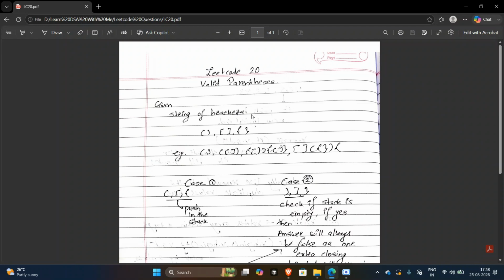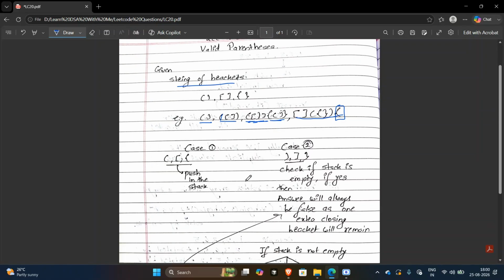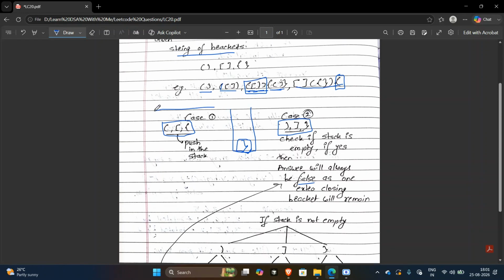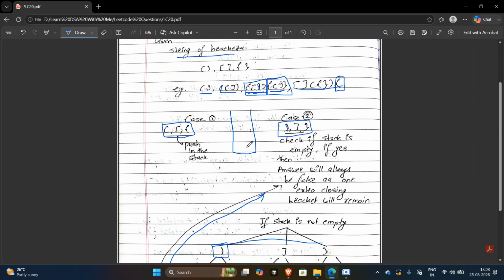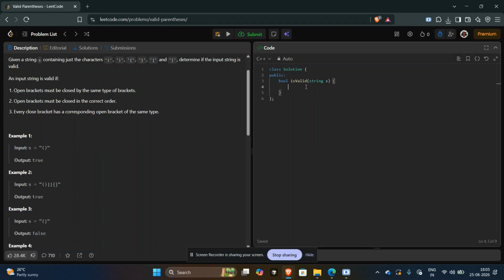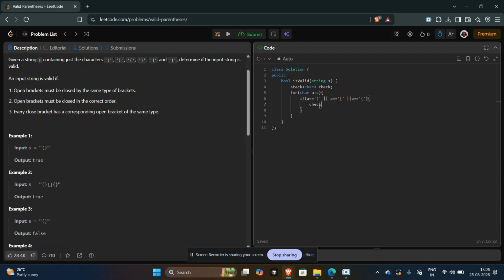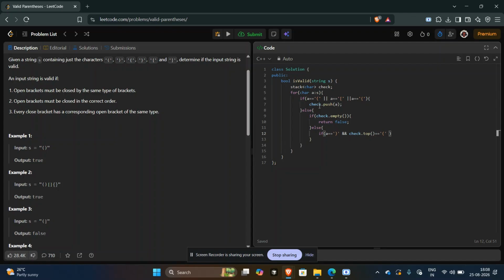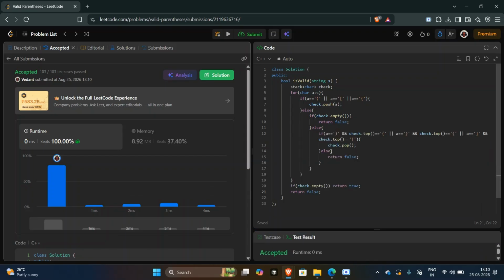LeetCode 20 — Valid Parentheses using a Stack in C++!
In this video, we solve the Valid Parentheses problem step by step and understand why a Stack is the perfect data structure for matching brackets.

📌 Problem:
Given a string containing '(', ')', '{', '}', '[' and ']', determine if the input string is valid.

💡 Approach:
We use a Stack to keep track of opening brackets and match them whenever a closing bracket appears.